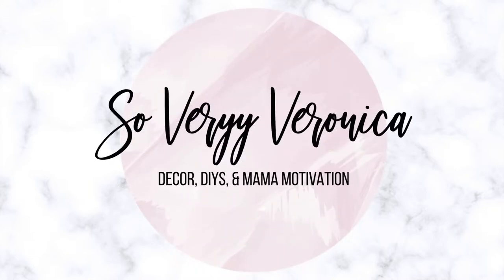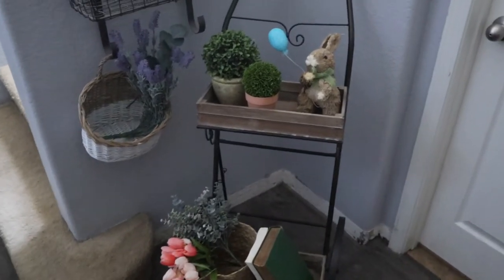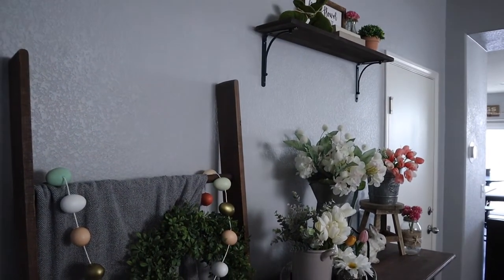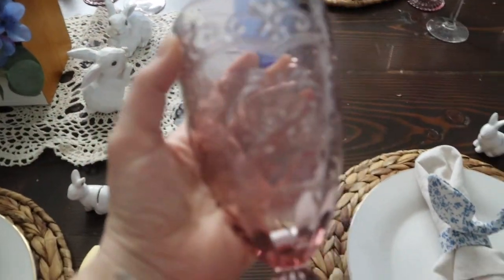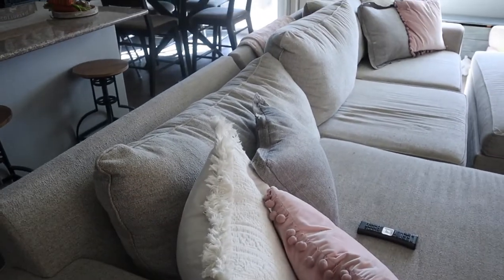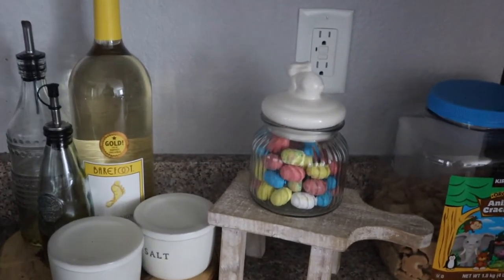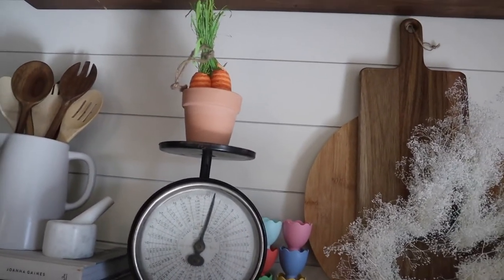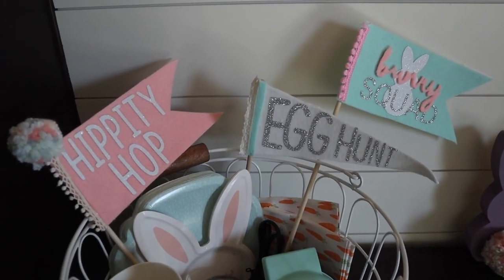Decorate with Me | Spring Home Tour 2021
Hey my Friends! Come and Decorate with me. Today I am sharing my Spring Home Tour for 2021,

I hope you love how everything turned out! I am loving the fun colors and freshness of all of the florals.

My channel is all about Decor, DIYs and mama motivation from ideas to make your little ones smile to cleaning content. I hope you leave here a little inspired each time.